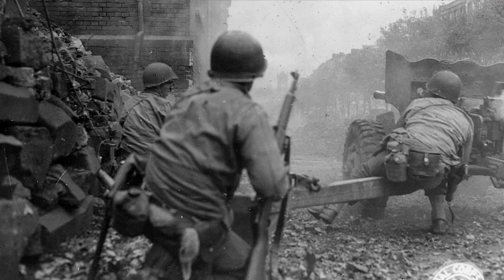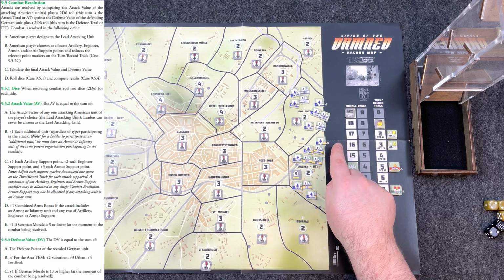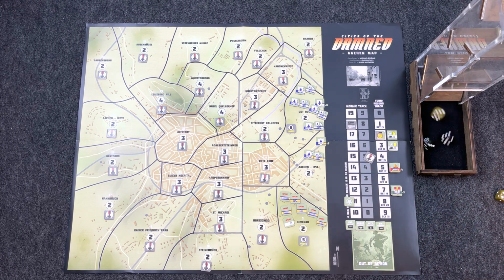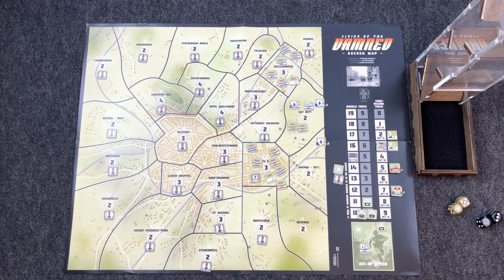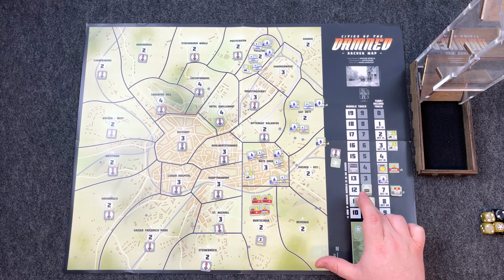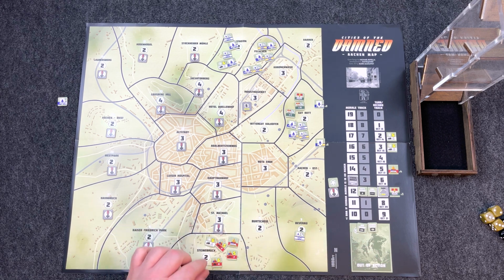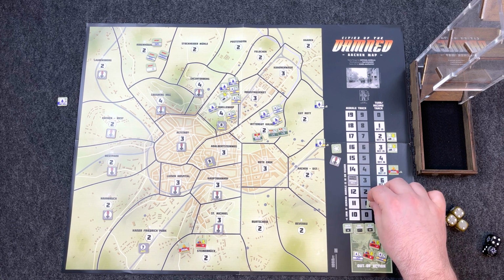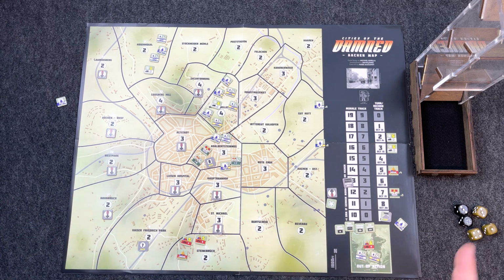Let's Play! Cities of the Damned: Aachen | Solitaire | Playthrough | Mini-Review!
This is a complete playthrough Cities of the Damned: Aachen, printed in Against the Odds Magazine Number 60. Aachen is designed by Michael Rinella and uses the same system as his previous designs Stalingrad: Advance to the Volga, 1942 and Manila: Savage Streets, 1945.

No two conflicts show the breath and scope of urban warfare the Western Allies ran up against in 1944 than the battles for Aachen and Cassino. Both campaigns tell a very similar story about the high price of hubris and the quality of courage. Cities of the Damned (published in ATO #60 magazine) features two challenging solitaire games in which the player must lead his Allied forces to victory in two of the WWII’s most intense battles.

Aachen by Mike Rinella: Fresh from a string of victories across the length of France, the US Command set its sights capture of the supposedly weakly held German city of Aachen. The Americans confidently made plans to surround the city, isolate it, and accept its surrender.

But being the former capital of the First Reich, and the first true German city to fall into Allied hands, the city’s propaganda value was simply too great: Hitler forbade surrender. He even grudgingly authorized releasing forces from his Ardennes Offensive build up to help the defenders. American troops would have to storm the city and take it by force. Hidden among the picturesque buildings was a fortress of bunkers, gun emplacements, sniper holes and death traps. The GIs advancing into the city would soon be fighting in the nightmare battlefield of Aachen.

The Aachen game uses the popular solitaire system designed by Mike Rinella for the game "Stalingrad: Advance on the Volga, 1942" (Take Aim Designs / Revolution Games).

0:00 Introduction
0:42 Overview
5:50 Playthrough
1:14:45 Mini-Review/Final Thoughts